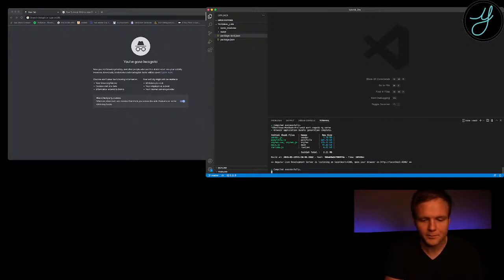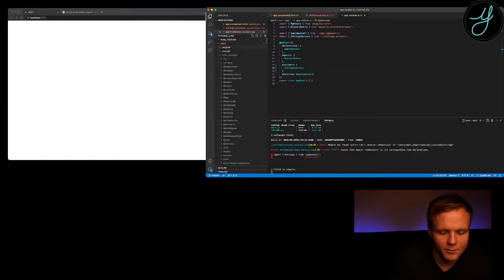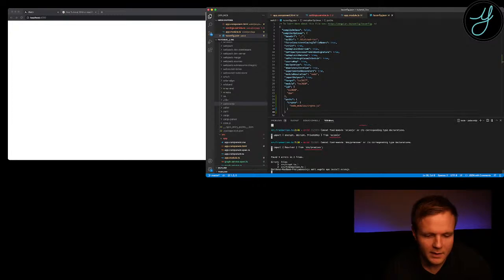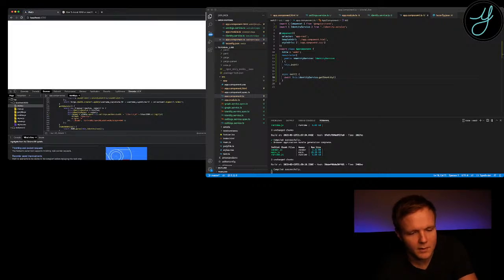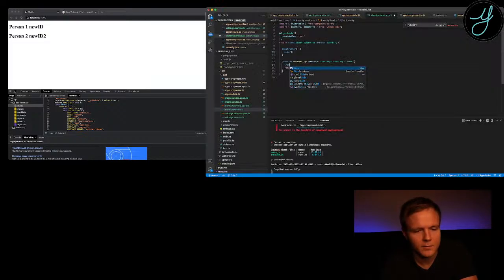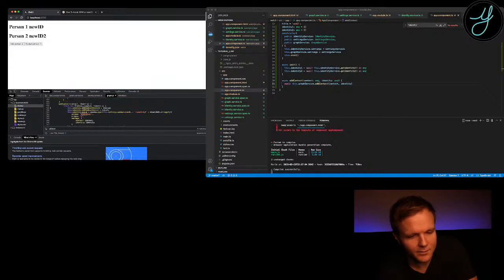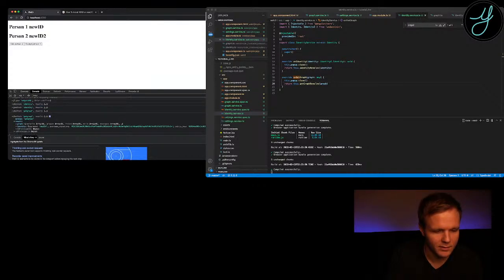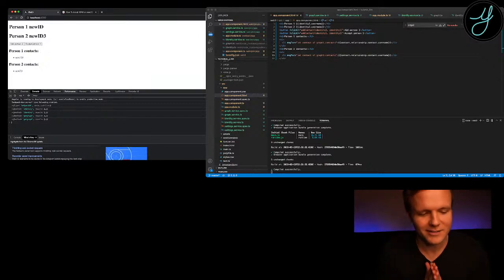Learn How To Authenticate Users with Blockchain Tech!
Cut out the man in the middle. No trust necessary!